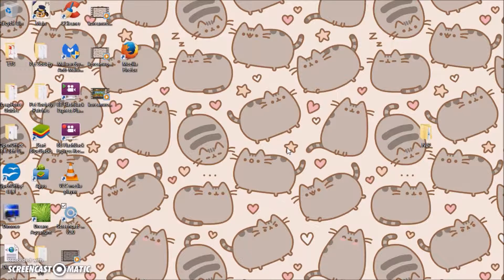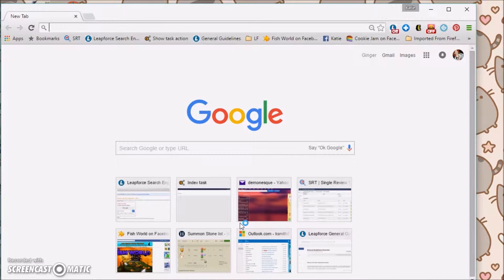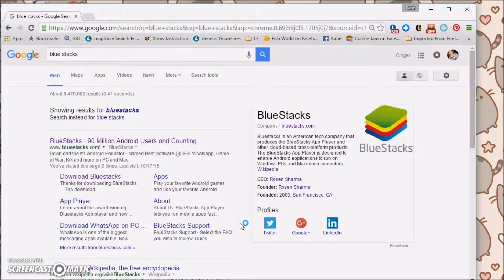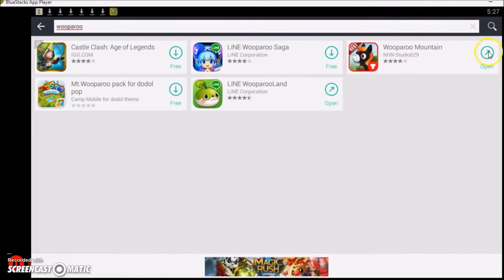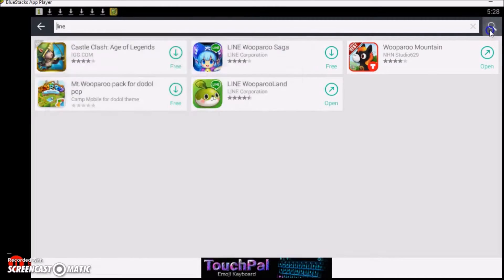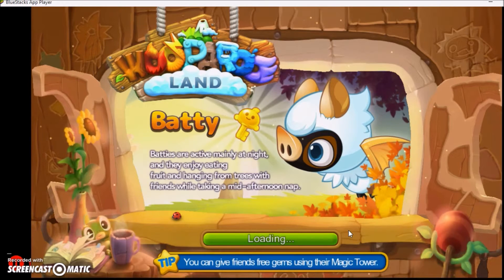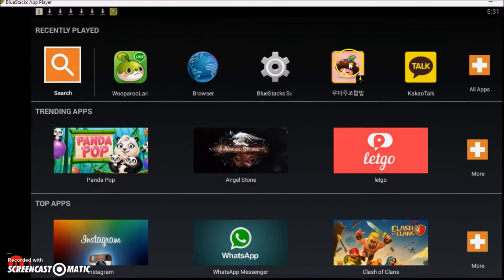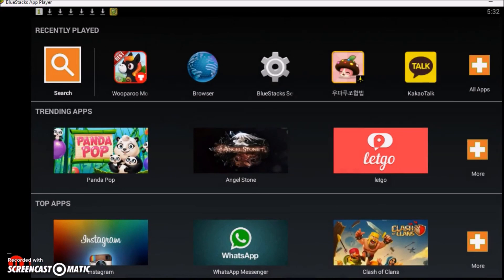How to Play Wooparooland Outside of Asia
As we all know, Wooparoo Mountain closed and changed to Wooparooland but it's only available in a few countries in Asia. This video explains how you can get the new game even if you don't live in one of those countries.

You will need:
1. An Android device or Android emulator (I recommend BlueStacks

2. The 1 Mobile Market app (not available in Google Play, download

OR